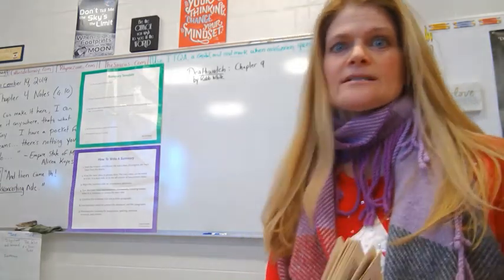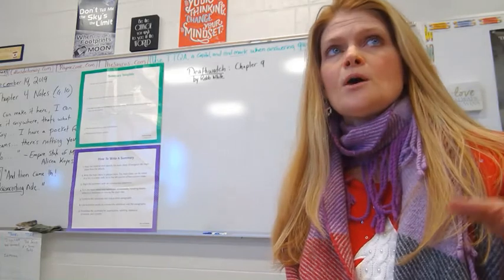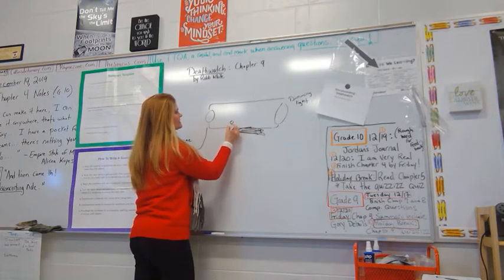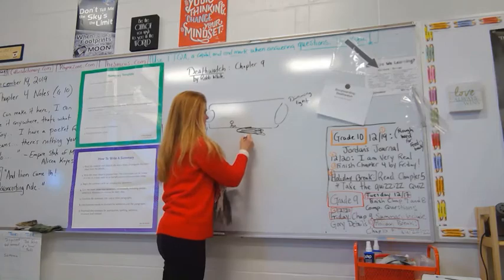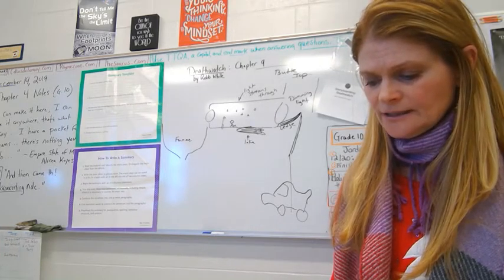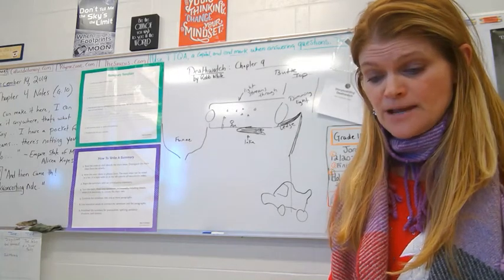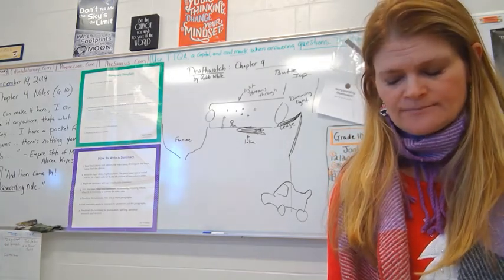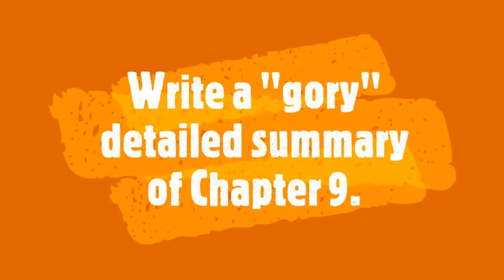Deathwatch Chapter 9 video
In Chapter 9, Ben has a small victory.